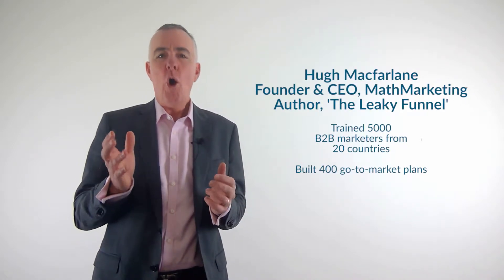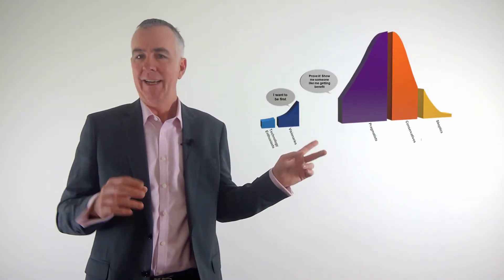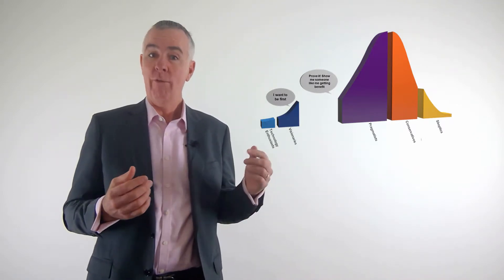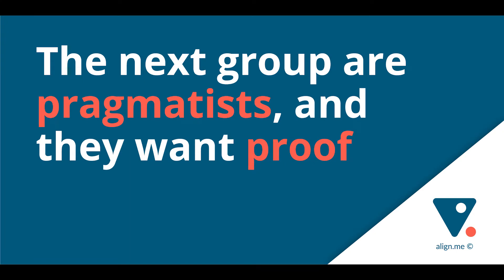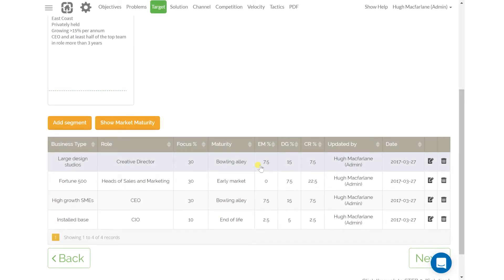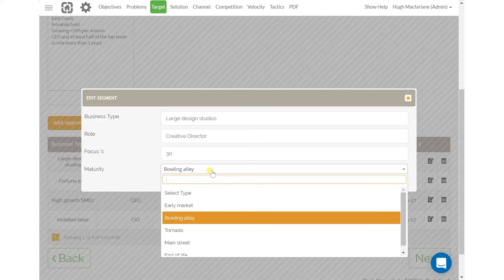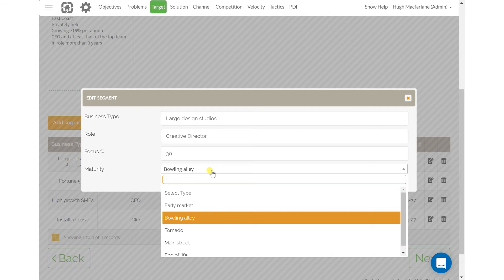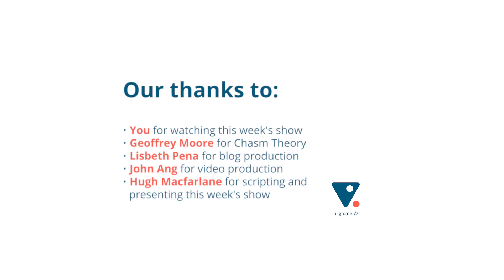Set your strategy around your buyers' maturity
There are no obviously good ideas in strategy. The very same strategy that you saw somebody else employ to great effect, could be completely the wrong idea for you. And, the same strategy that you have employed previously might just be the wrong strategy as well.

How you set your target market, your channel, your product, your pricing, your competitive strategy - that is everything - depends on the answer to one simple question. Get that right and strategy's a walk in the park. Get it wrong and you're dead.

Set your strategy around your buyers’ maturity, not your product

So what’s that one thing that you need to know? Well, I actually don’t care whether you’re a start-up or the gorilla in your market. What we do care about is how obvious the decision to buy at all is to your target market. Let me explain.

In this video, I show you how to set your strategy around your market, not your product. We’ve all seen a maturity model.

Laggards and early adopters, they’re terms that even our kids use. We understand these terms, we know what they mean. So, where are you and where your competitors on this model? Turns out, that’s completely the wrong question. I don’t care where you are. The question is where is your buyer? Let me explain.

Imagine an early adopter. No one else has bought before so they have no proof. What is it that they’re looking for, this courageous early adopter? Well, they’re willing to make the bet to be the first to come on board to a new product if they can get some advantage.

So, should you be selling to this vertical market or this vertical market? The answer is neither of those. There isn’t yet a vertical market. There’s a propensity or a willingness, a capacity to be the first in their market. You should be selling really broadly, kind of anybody who looks like an early adopter who might gain some early advantage. And, you’ll learn from it.

Early buyers want advantage

Should you be selling a complete solution? Fairly early adopters probably want to bend the solution a little bit. An incomplete solution with a lot of services wrapped around it will provide a lot of flexibility. And pricing, well they don’t know what your product costs to make yet and you may not either. They don’t know your costs. What they do know is what’s the commercial benefit of embracing this, less some factor for risk. That’s called value pricing. Your pricing strategy needs to be value priced. When selling to an early adopter market, where you think most of the market is really just made up of these early risk-takers, what should your strategy be?